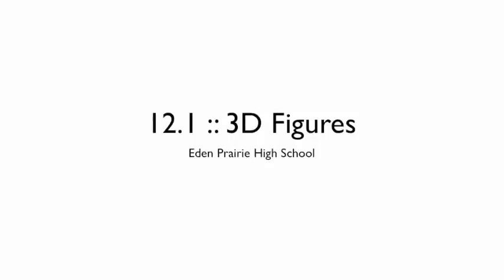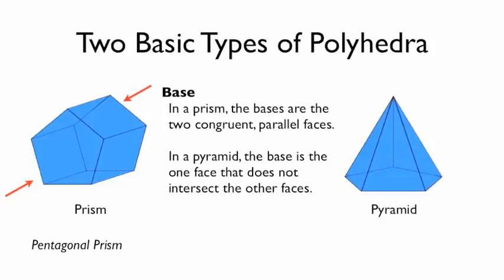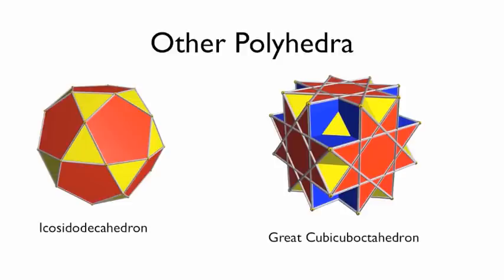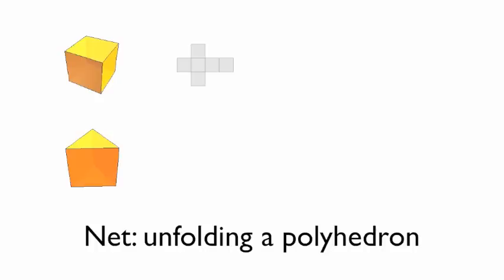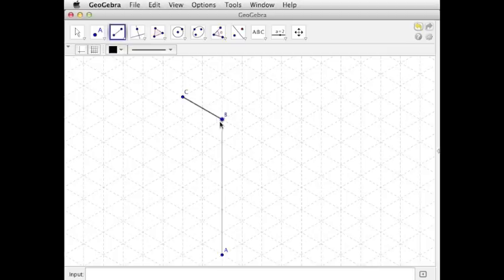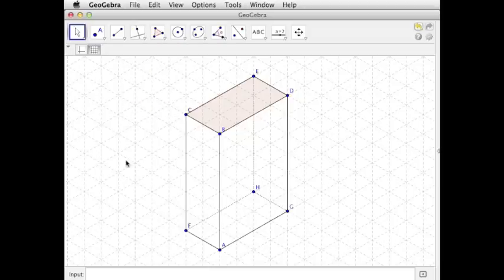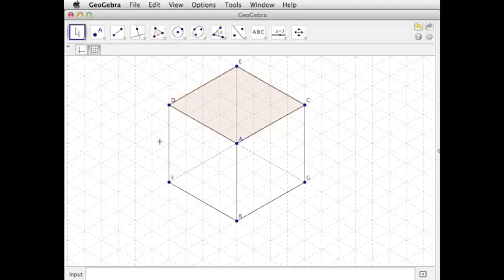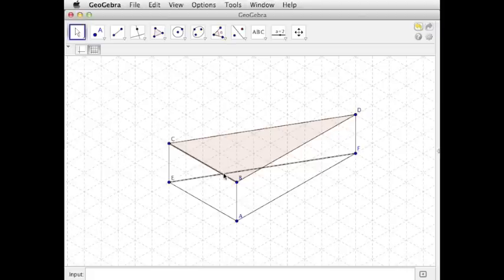12.1 3D Figures